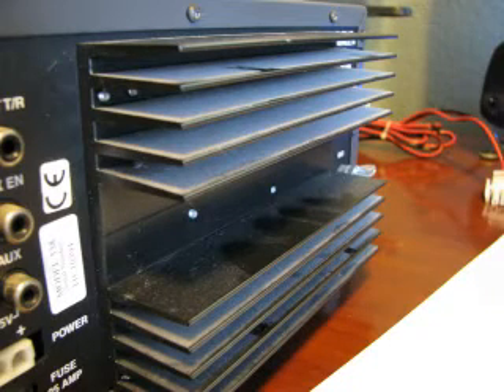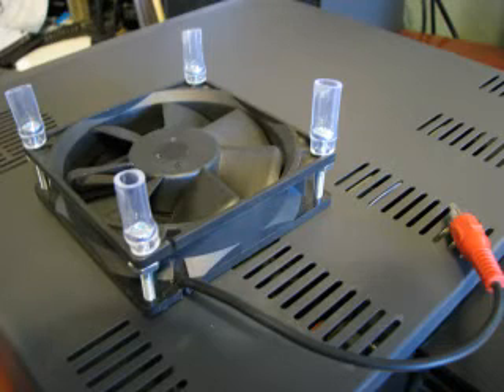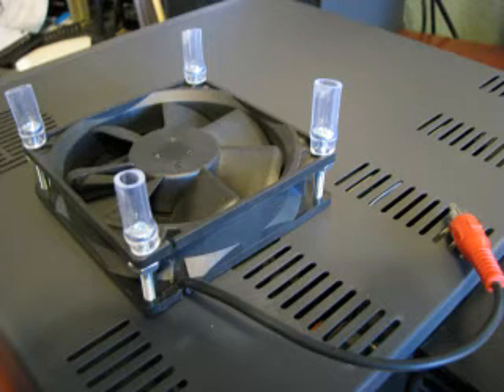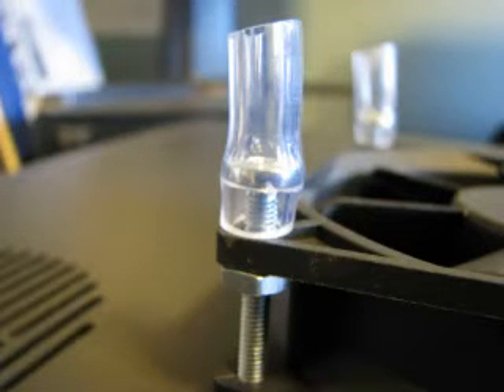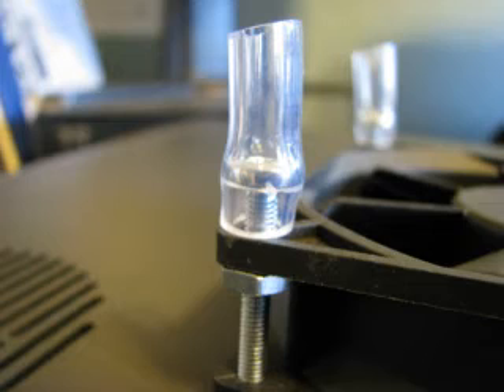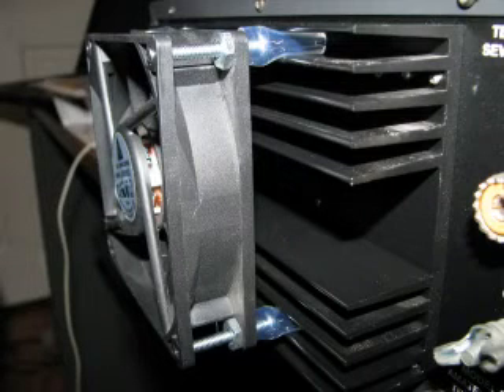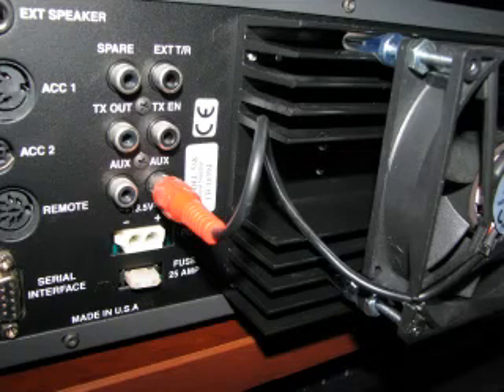Ten-Tec Jupiter DIY Fan Setup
TenTec Jupiter DIY Fan Setup